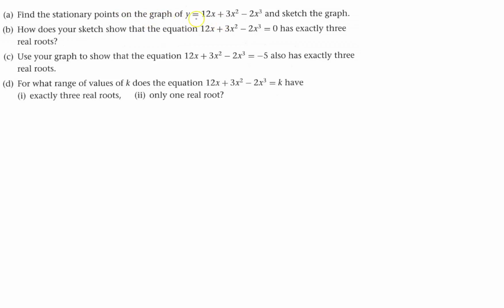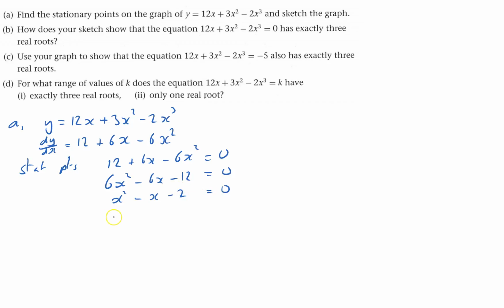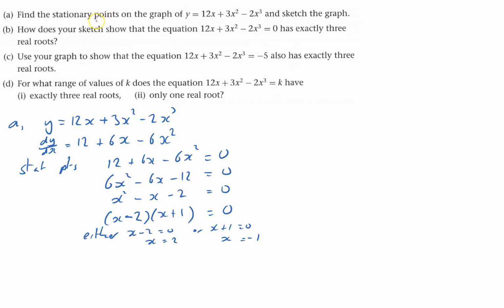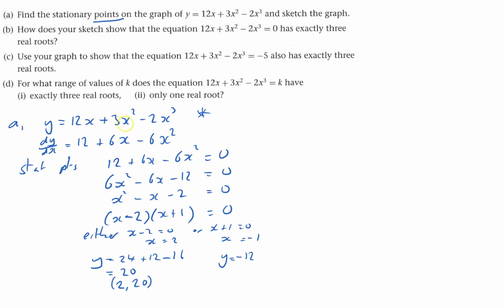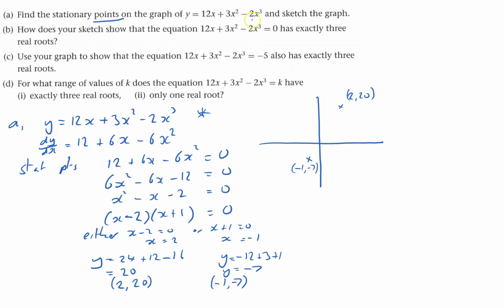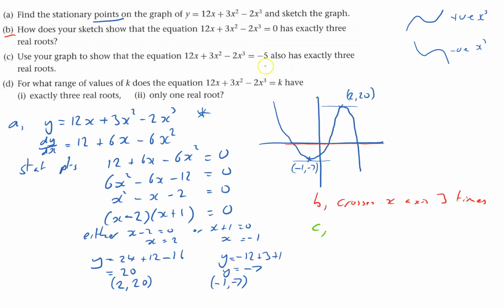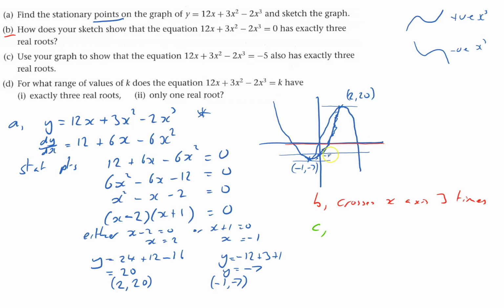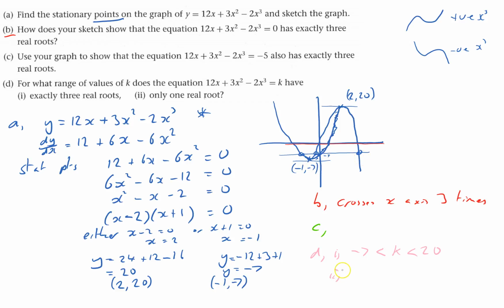C1 Misc 11 Q2